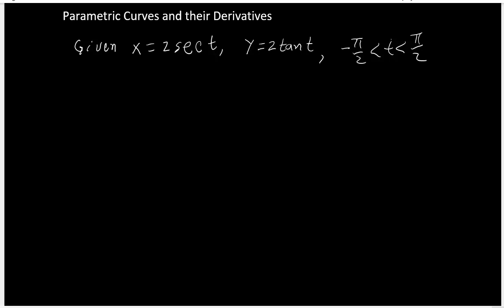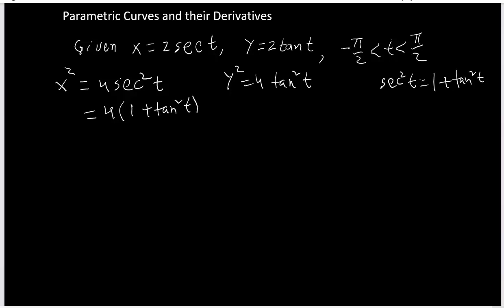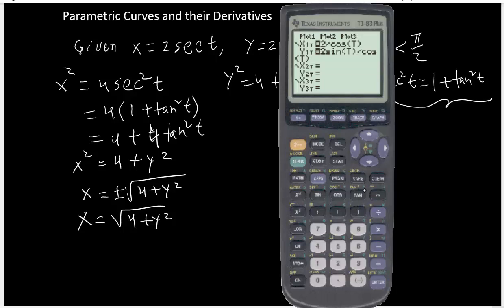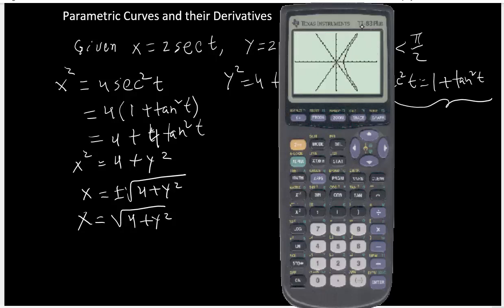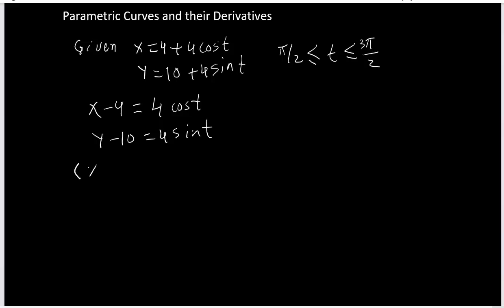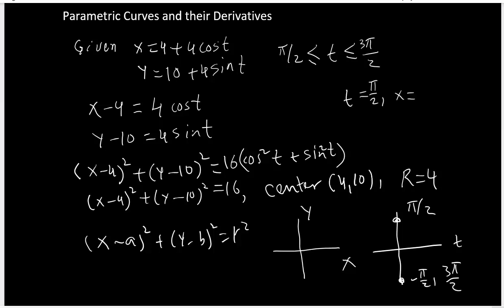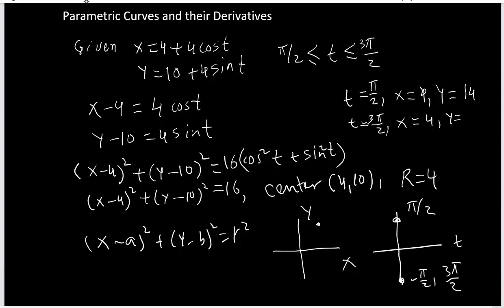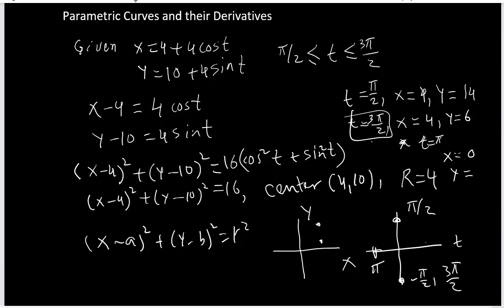ParametricCurves1119b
Parametric to cartesian form and tracing the graph for a given domain.